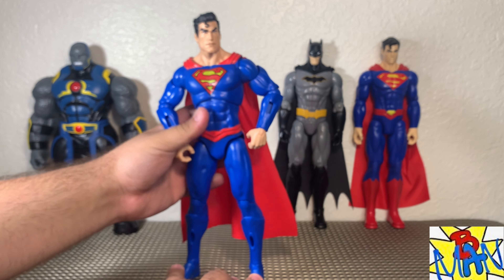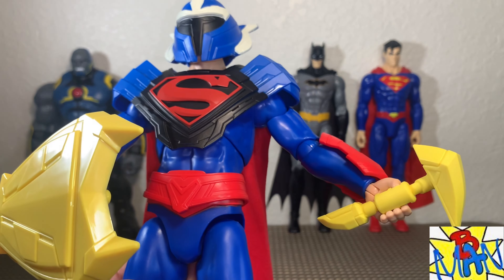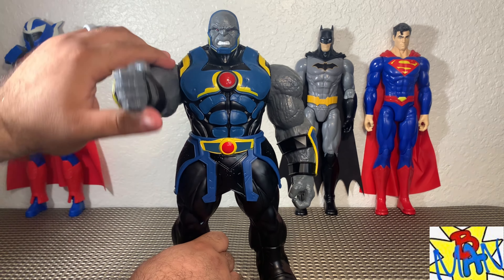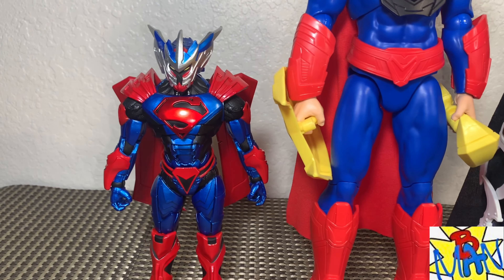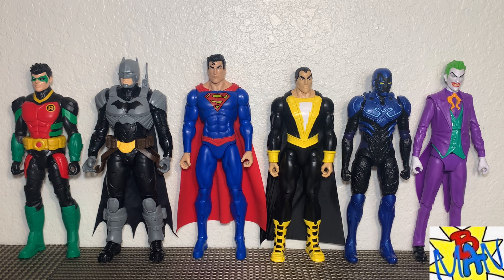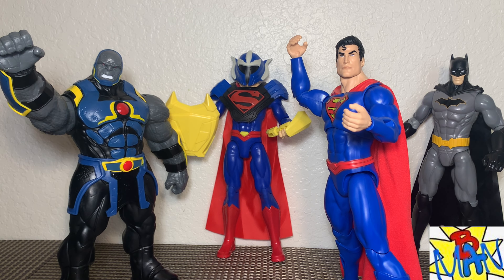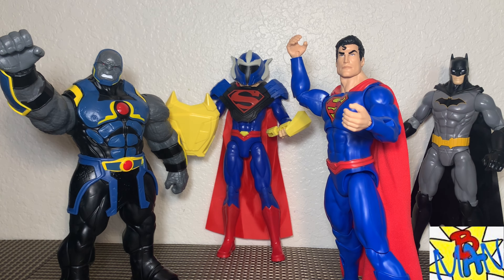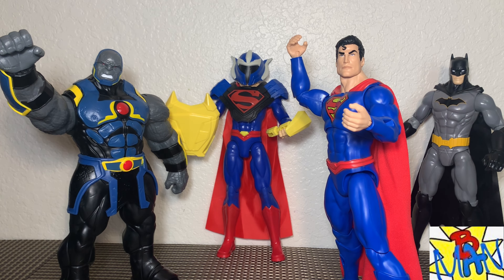DC Adventures Superman 12” Man of Steel 9 Accessories Spin Master 2023 Batman & Superman vs Darkseid